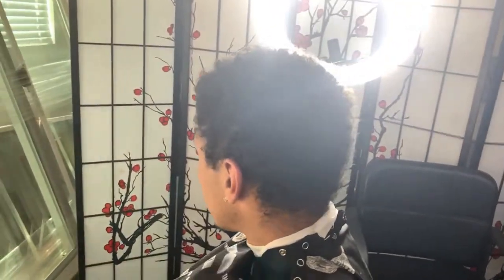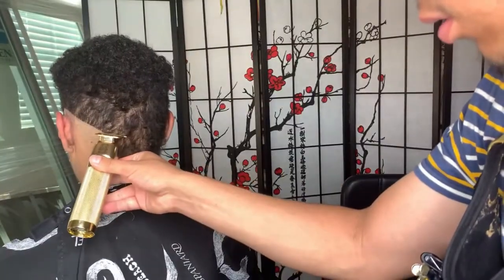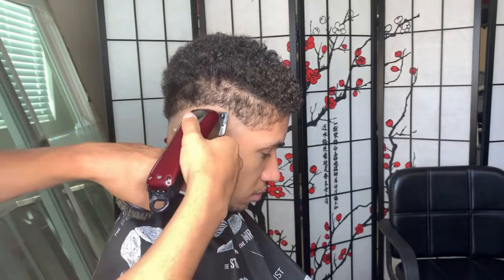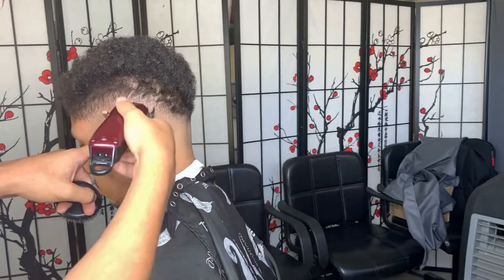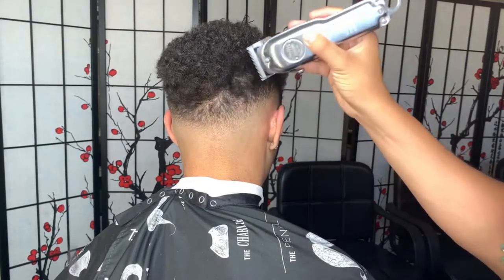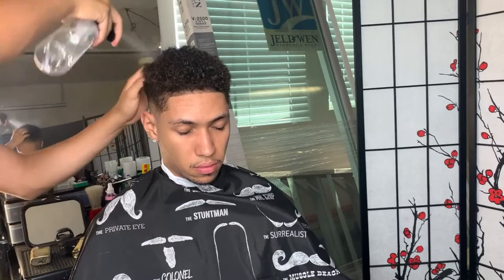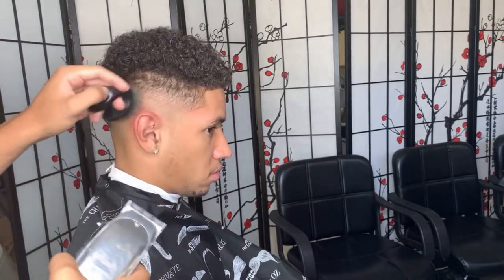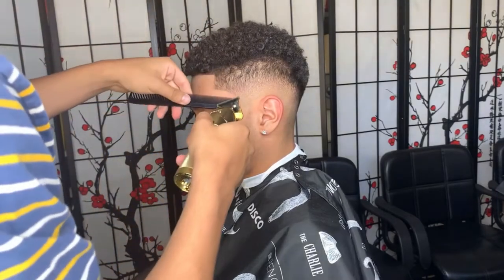THIS Haircut Made Me BETTER!! || HAIRCUT TUTORIAL: Curly Top Mid-Fade Transformation Cut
This was a challenging cut! Hairline restoration, with a light/thin curly texture. I hope you guys enjoy and learn something.